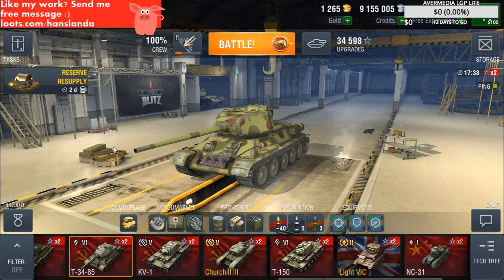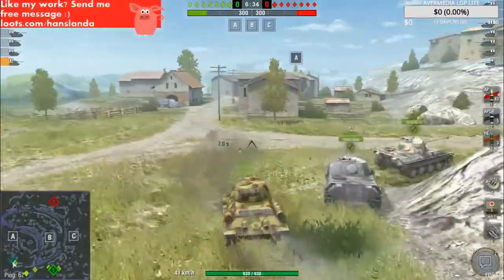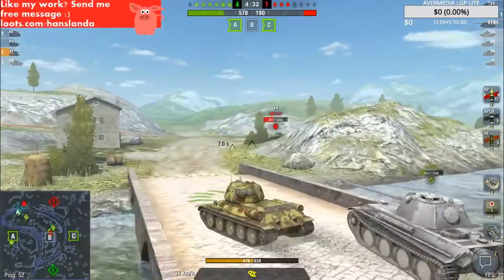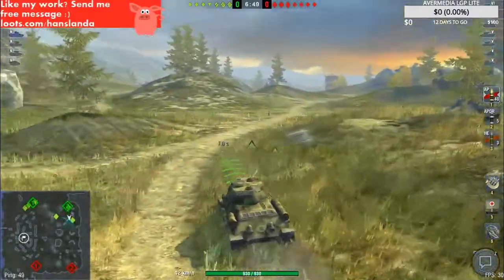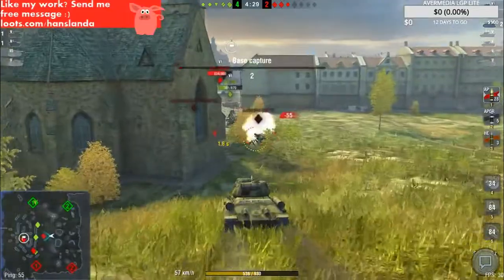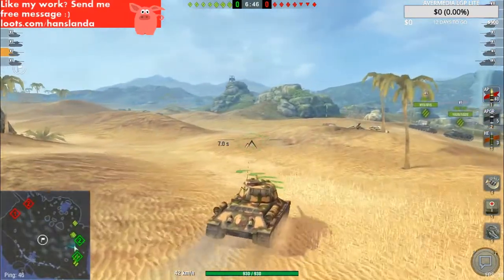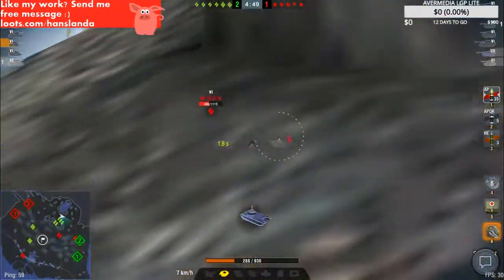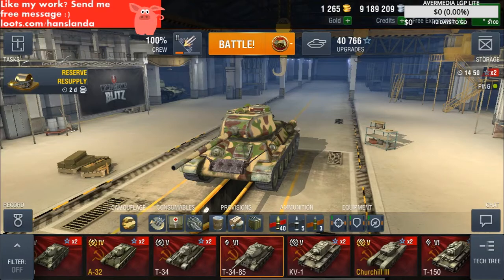WoT BLITZ - Daily Missions #33 Russian mediums... Are they OP?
Like my work? Consider a little support.
For You is free, and gives me a litte aprecciation